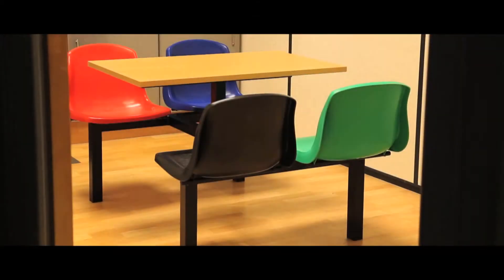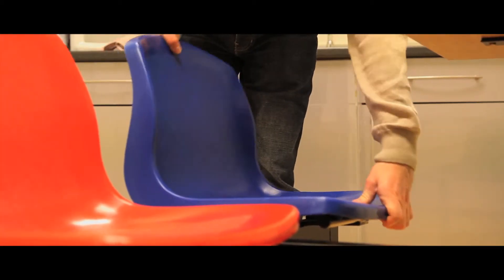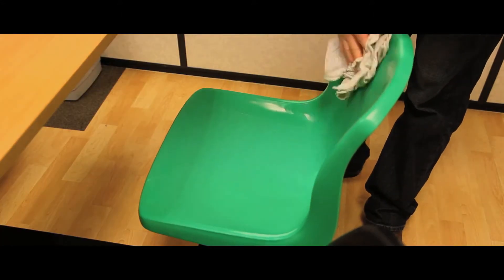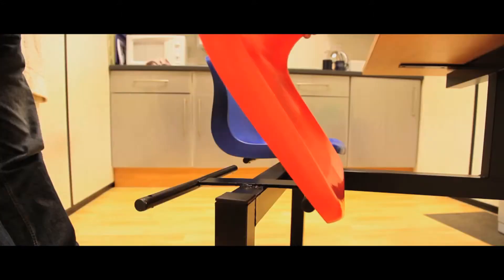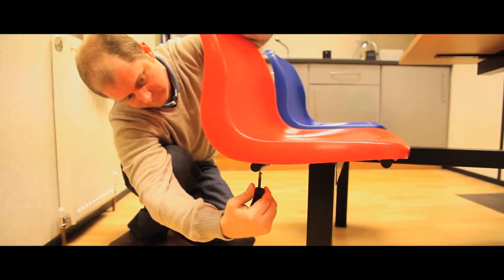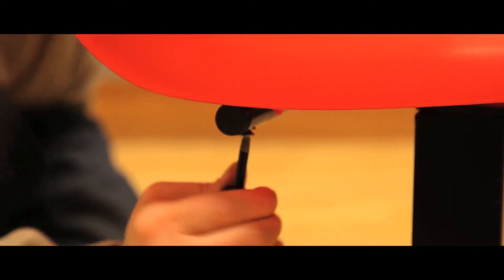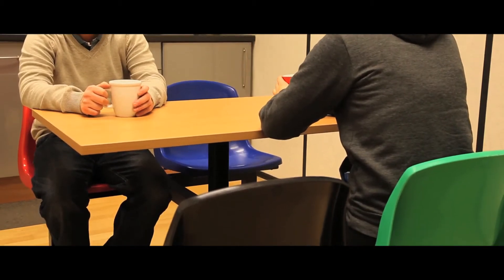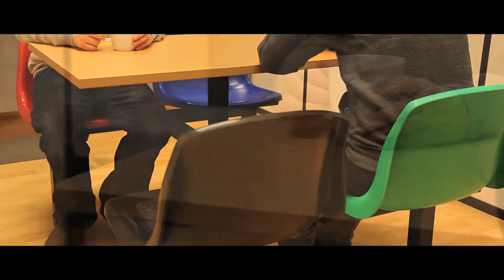Fast Food Units